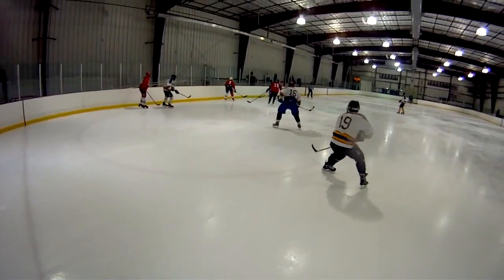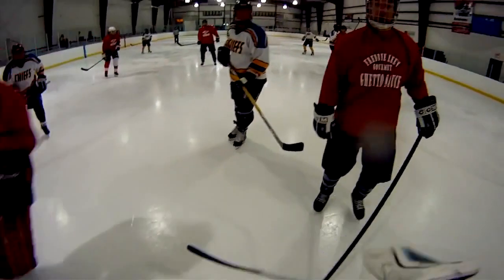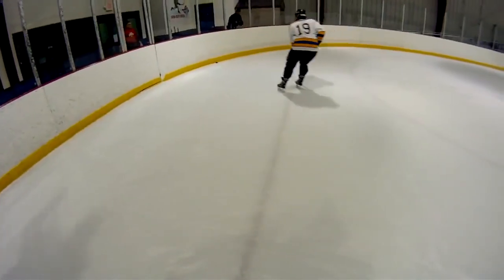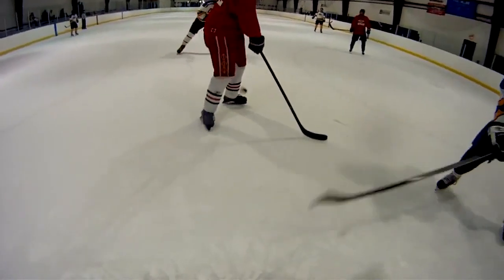TBT Goalie Mask Cam: Narrated Game w/ "Secret Reveal"!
(2014 Description -- NOT 2016!) So last week I forgot to change the resolution on the video for a mask cam, so I redid it for this week.. plus I narrated, back by request!  And if that wasn't enough, I revealed the "elephant in the room" at the end of this video, so look forward to that, as well!  Enjoy!